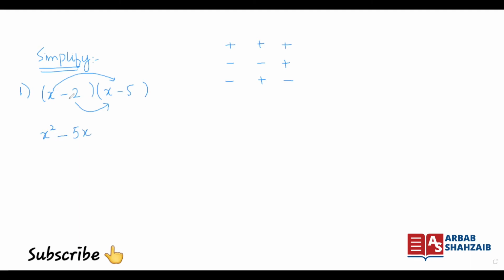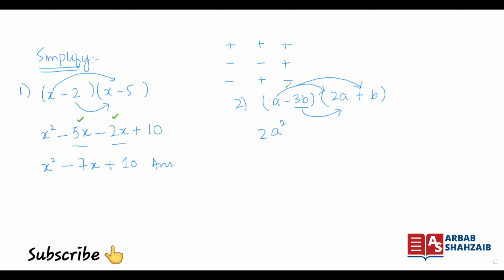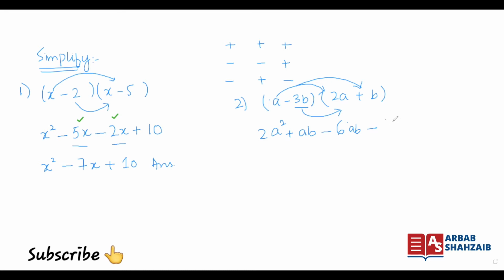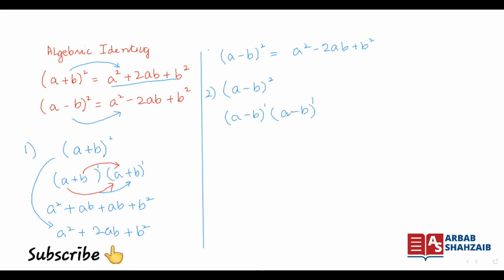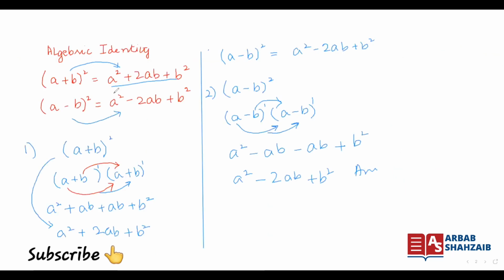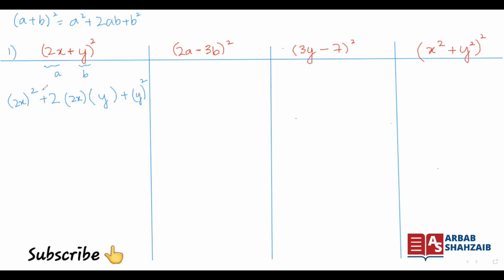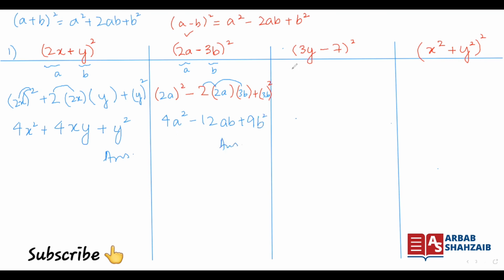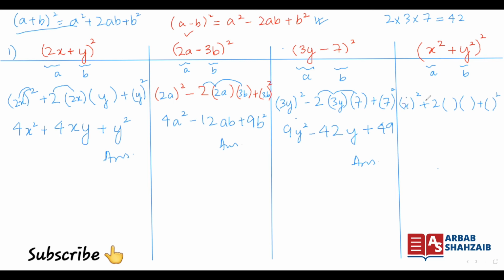Basic Algebra Part 2| Easy Math | By Sir Shahzaib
On my channel you will get full course videos of Mathematics. Mainly relevant for IGCSE GCSE IB EDEXEL ALEVEL

Sir Arbab Shahzaib has been teaching for 10 years including UAE and teaching various students online.